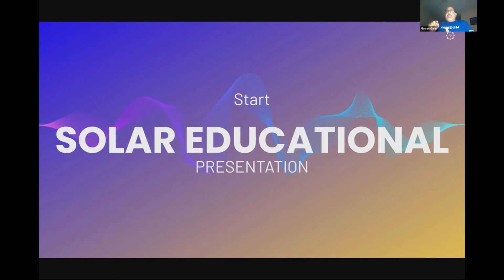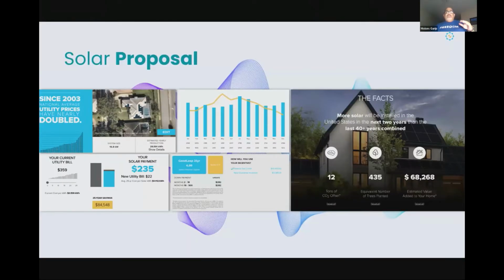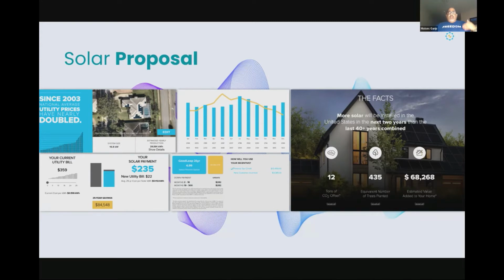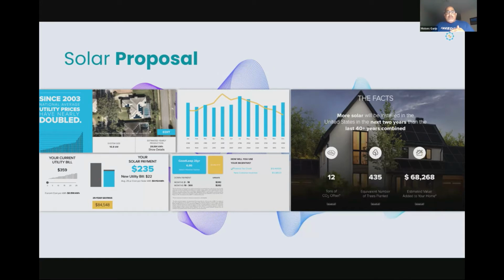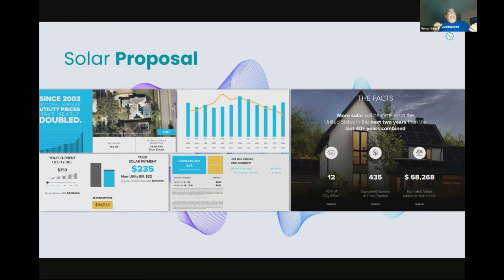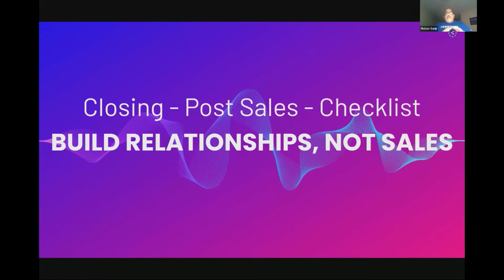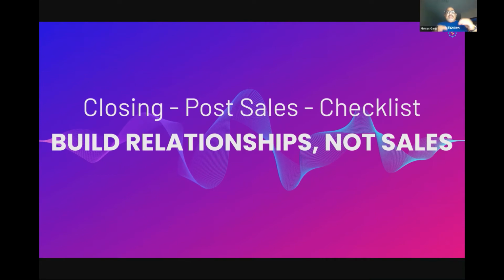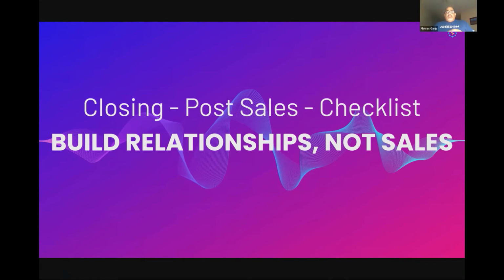Moises Garip - Solar Presentation Walkthrough and Special Tips & Advice - POWUR FTT - 28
Moises Garip - Solar Presentation Walkthrough and Special Tips & Advice -   Powur Freedom Team Trainin - 28

If you are not a part of Powur and want to learn more, please click the link below to schedule a discovery call.